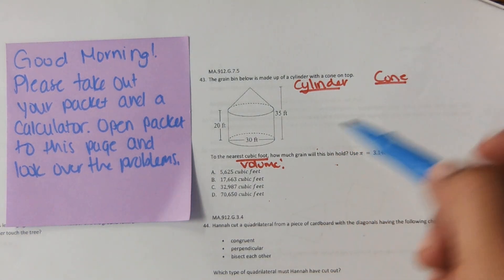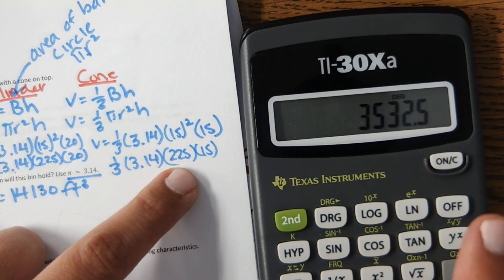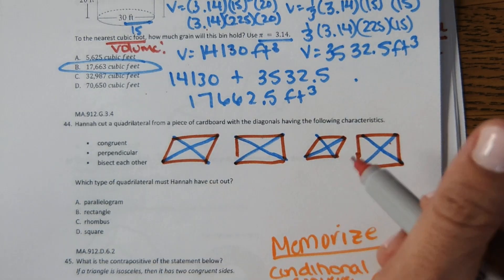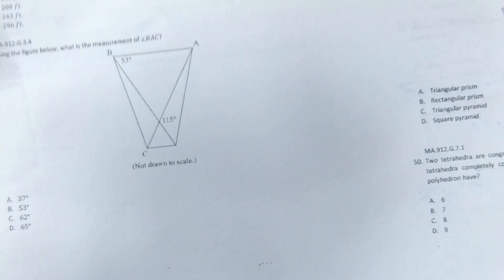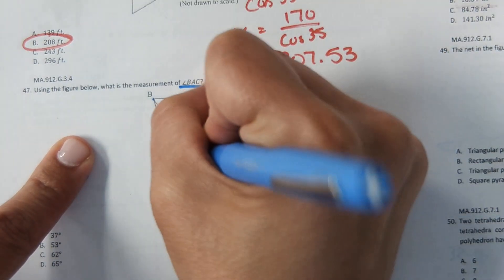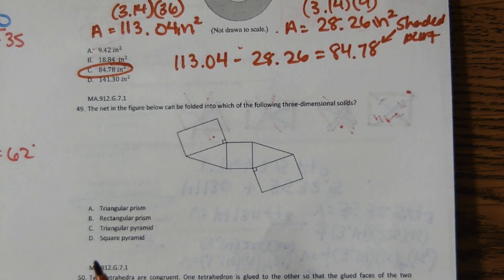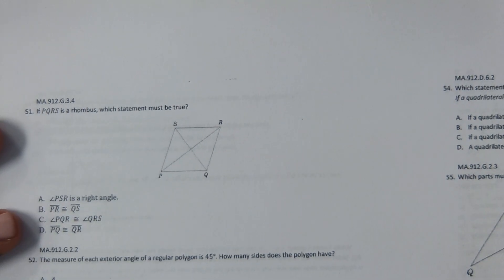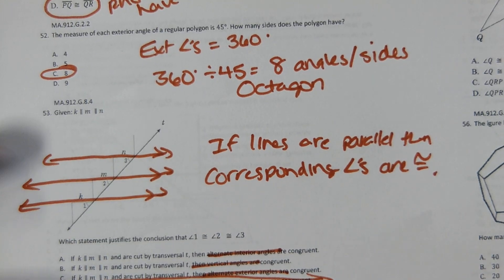Florida Geometry EOC Bootcamp Day 3 #43-53 in Geometry EOC Practice Test| FL BEST |Level 3 Problems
Florida Geometry EOC Bootcamp Day 3 #43-53 in Geometry EOC Practice Test Packet| FL BEST Standards| Level 3 Problems